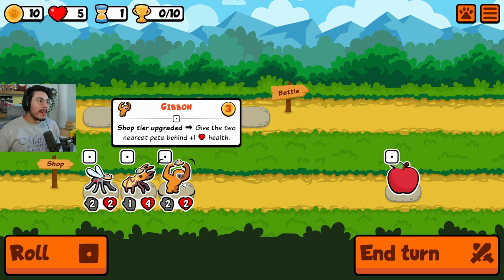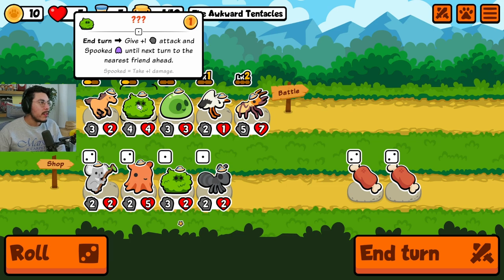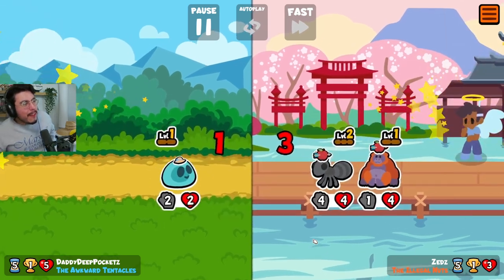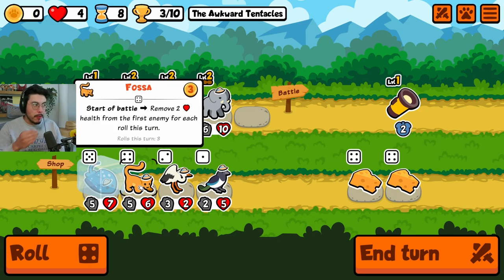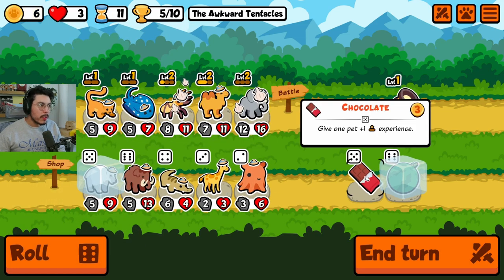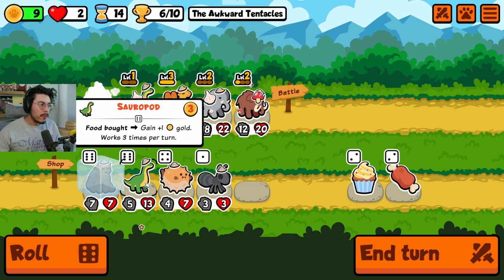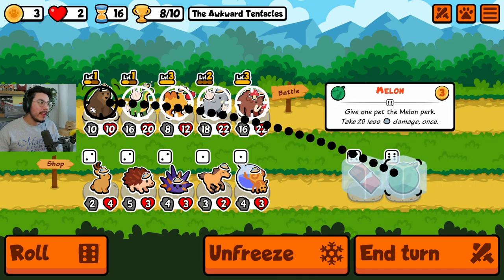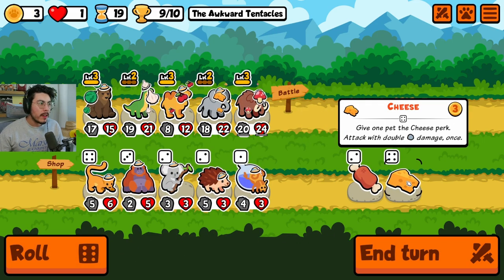The Most INCREDIBLE Blind Weekly Run TO DATE (Super Auto Pets)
Hi Everybody! I'm back playing some SAP! I take on this weekly pack BLIND, and oh boy it is an absolute BANGER. I had to much fun making this. I hope you enjoy!

Want to see more raw, unfiltered HILARITY?
We're LIVE on Twitch!
M - Th 8pm-Midnight CT!

Song: Cjbeards - Fire And Thunder

Outro:
Athletic Theme - Yoshi's Island